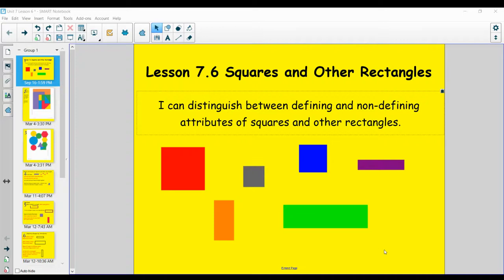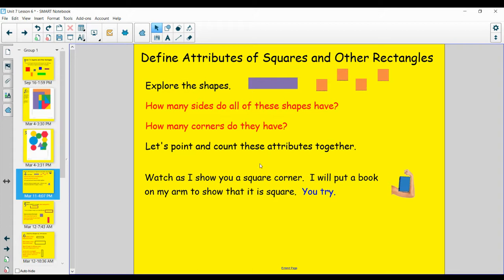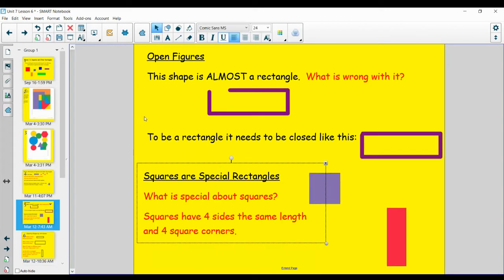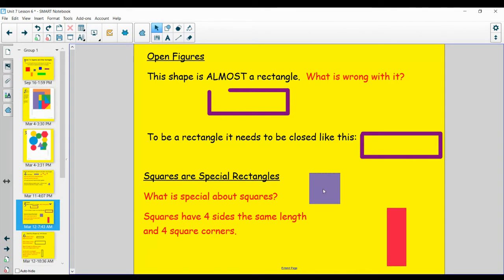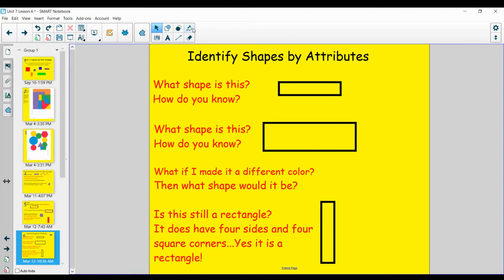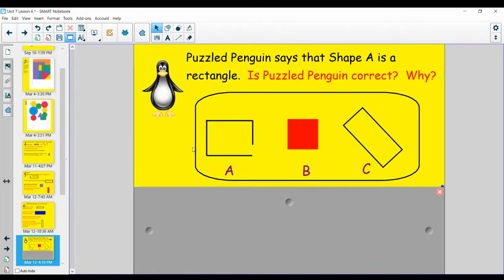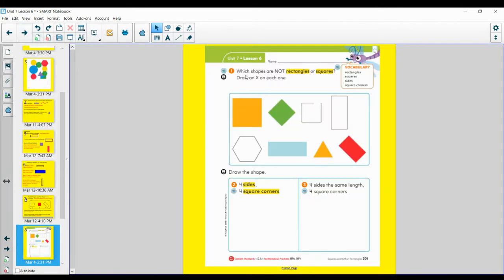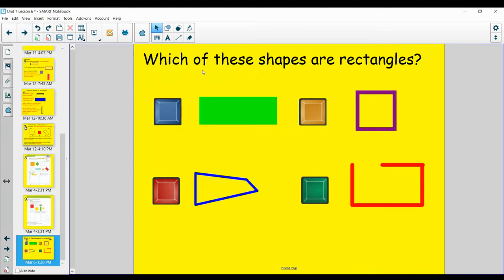Math Lesson 7.6: Apr 13, 2020 10:46 AM